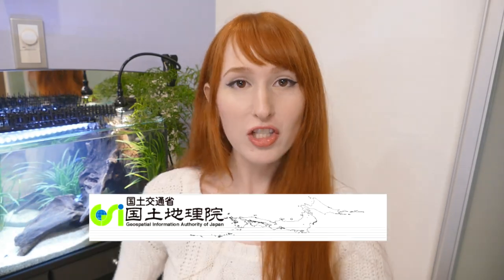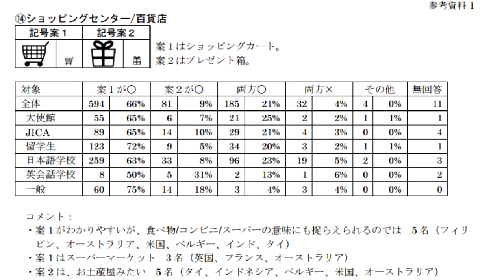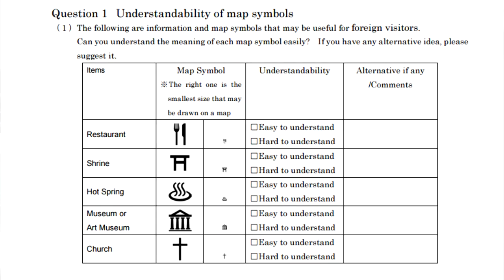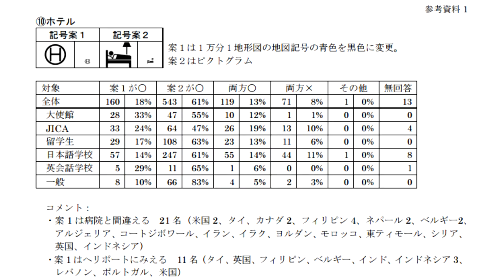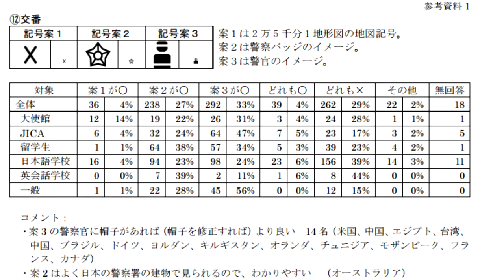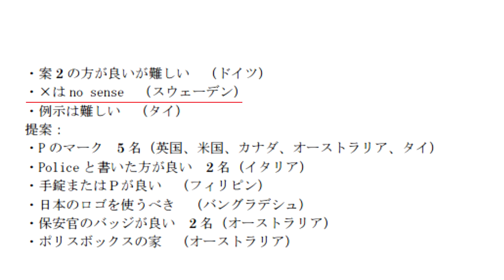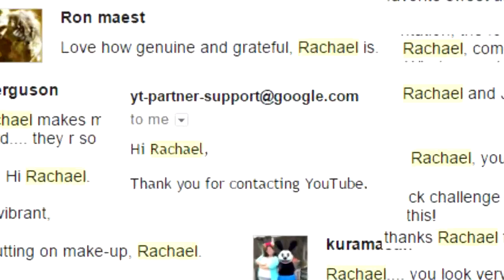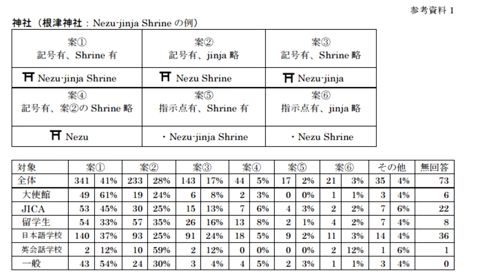Japan changes tradition for foreigners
- The Geospatial Information Authority of Japan is trying to make Japan more foreigner-friendly by changing some of their icons (for foreigners only), in light of the upcoming Olympics and increasing tourism. Is it really necessary???

What comes to mind first when you see the swastika? If you travel to another country and see a swastika on a map, what would you think?

Life has no limits! Get out there and do something new today!